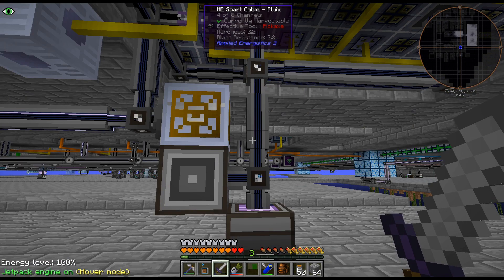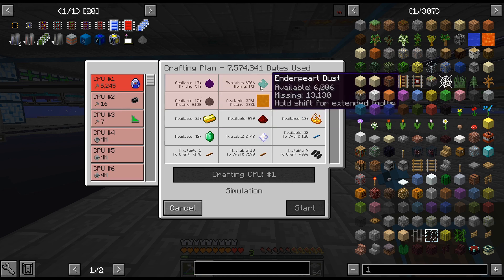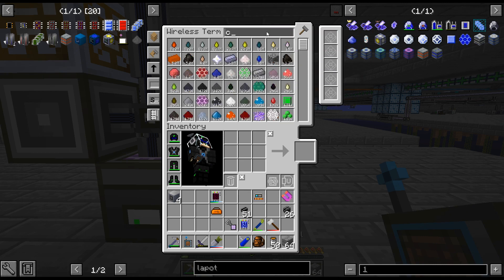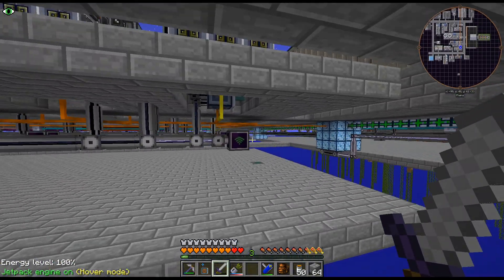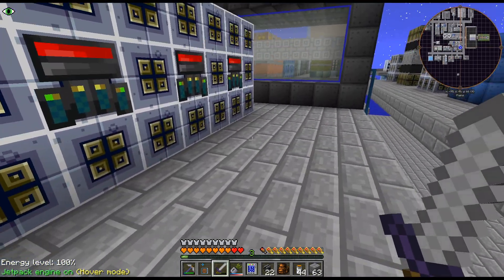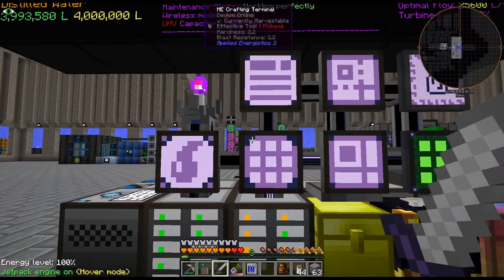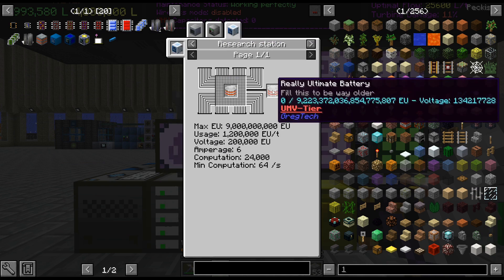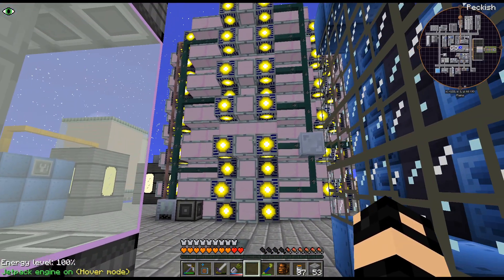GregTech New Horizons S2 - 277 - Unlimited Capacitor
Let's unlock an unlimited amount of battery storage for our Lapotronic Capacitor